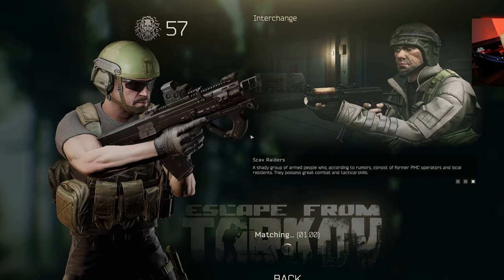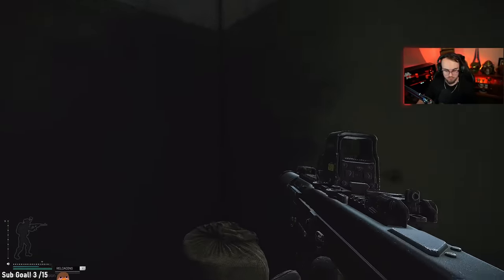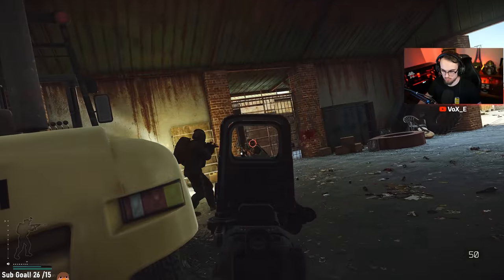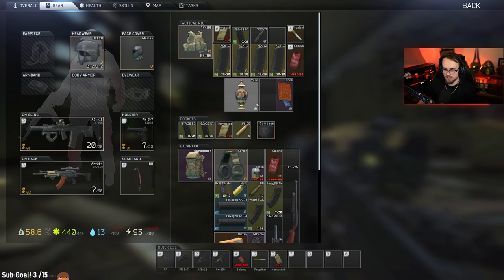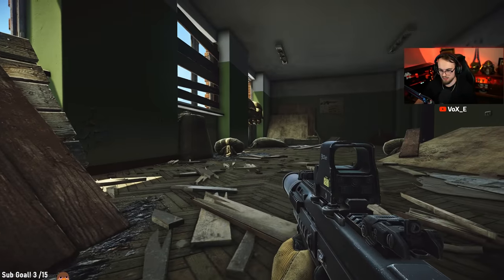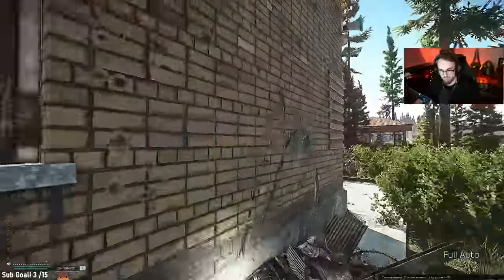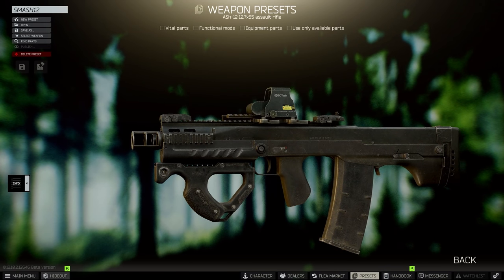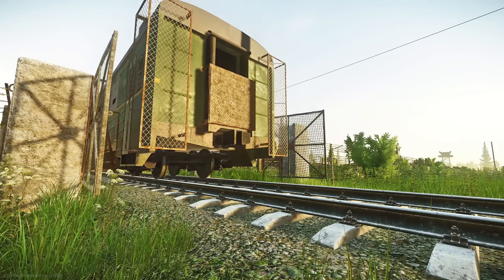Tarkov's Most Satisfying One Tap Machine - ASH-12 Breakdown & Gameplay!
The ASH-12 is super fun to run & extremely scary in CQC. So here's some tips, builds & gamplay with my favourite Assault Rifle in Tarkov.